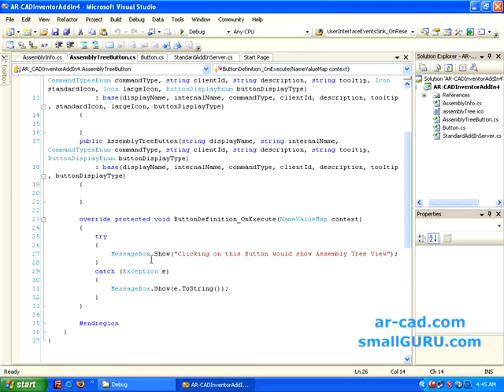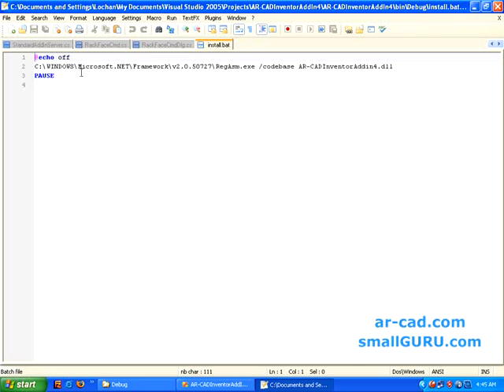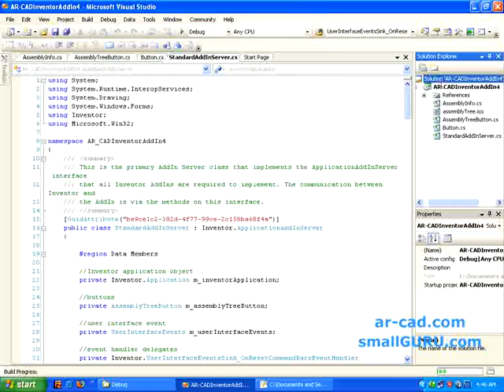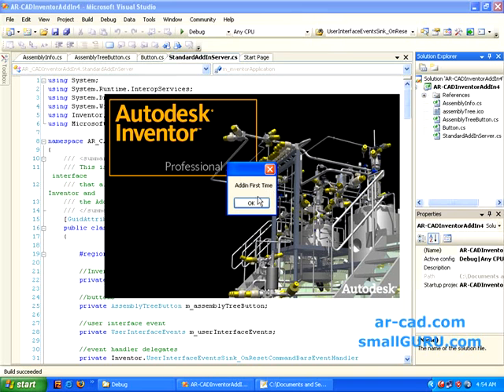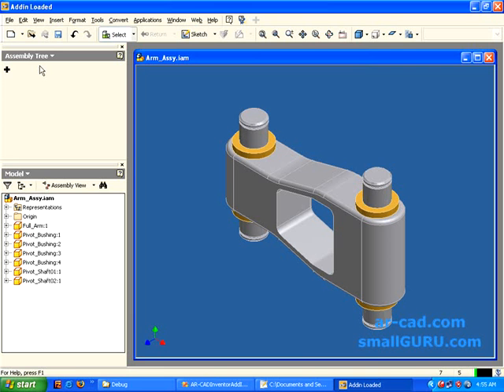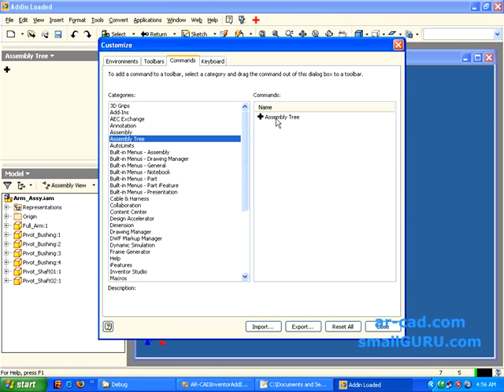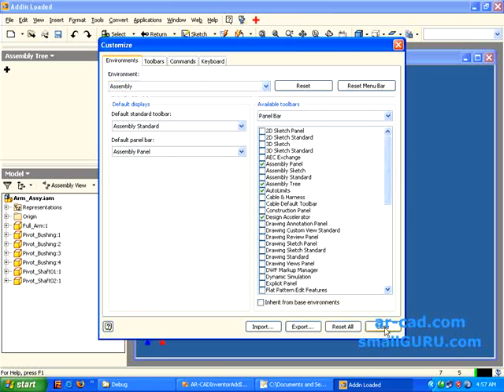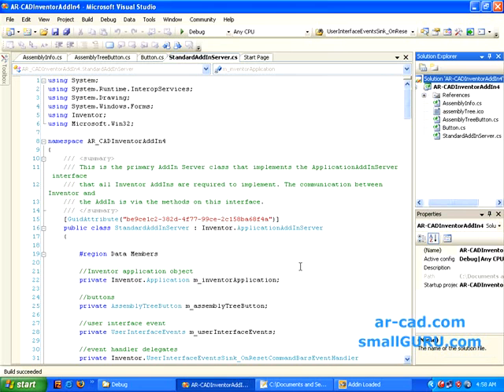Develop Autodesk Inventor Addins using C# - Part2c